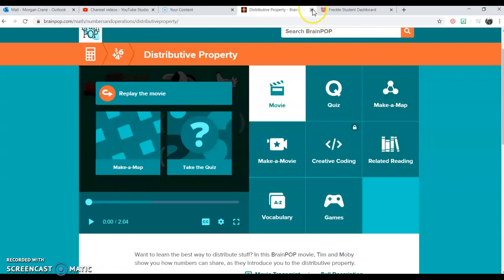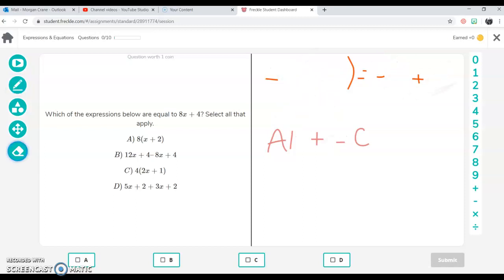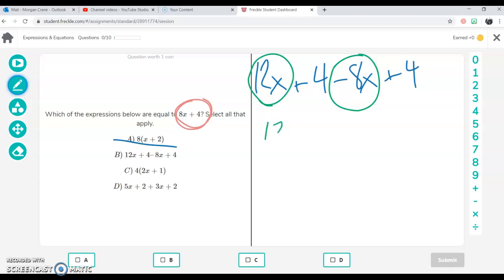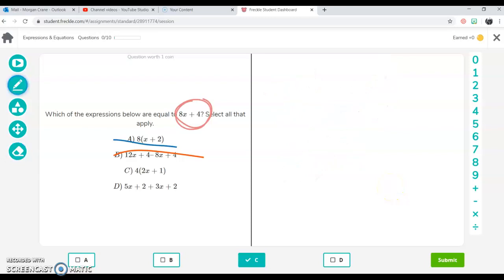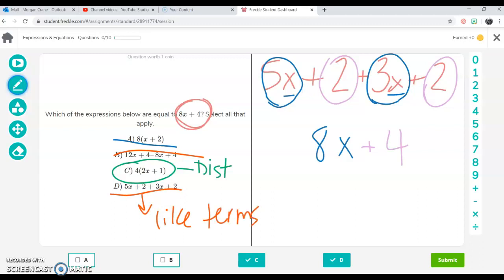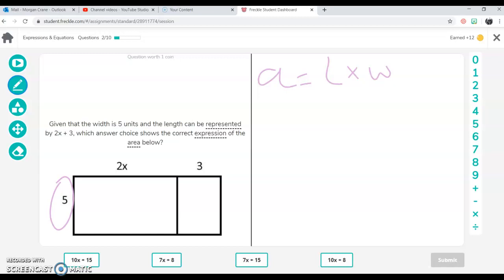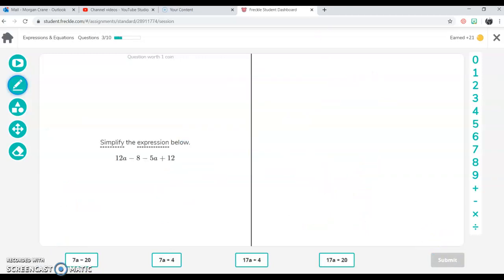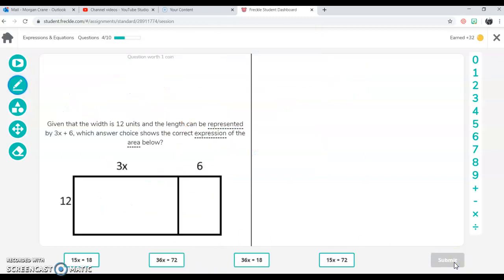Making Equiv. Expressions